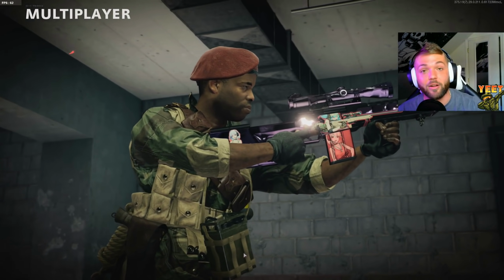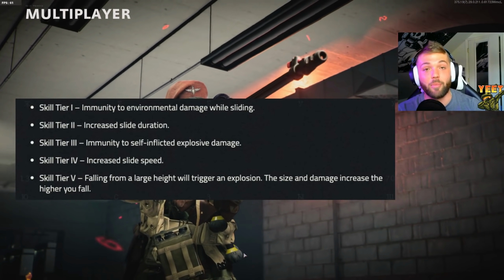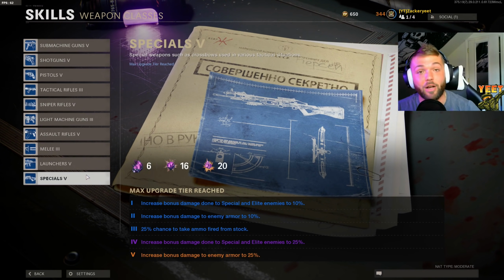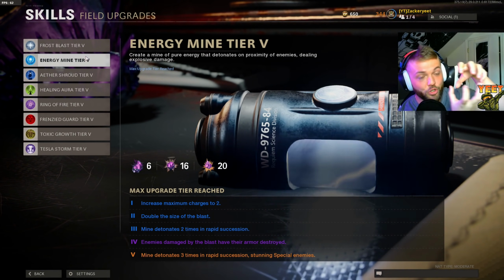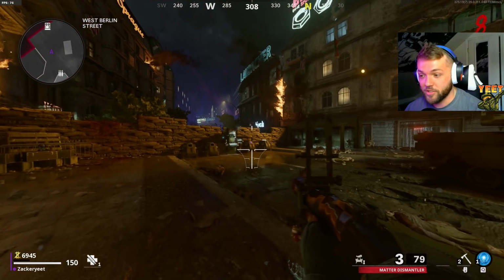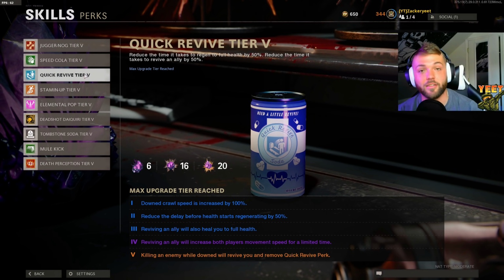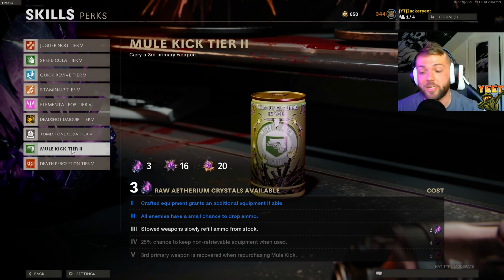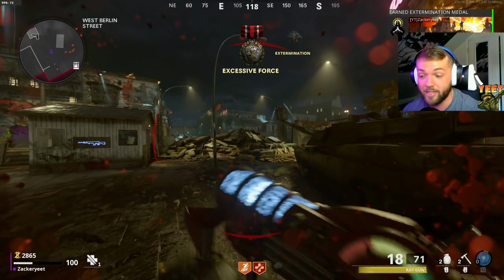Do THIS Before You Play With PHD Slider... (Cold War Zombies)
Top 10 BIG D's as measured by Streamlabs.
1.    Jacob                   $1,040.00
2.    Sorus                    $850.00
3.    TyL                        $754.85
4.    David                    $657.70
5.    Yes                        $605.45
6.    Saviour                 $300.00
7.    NicholasCortez   $286.00
8.    Jakobe034          $262.43
9.    PhantomGodZ    $205.00
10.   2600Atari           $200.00